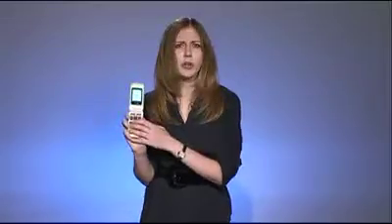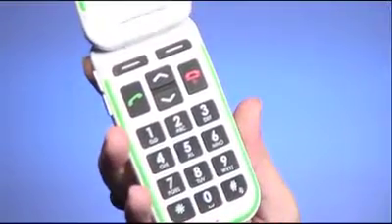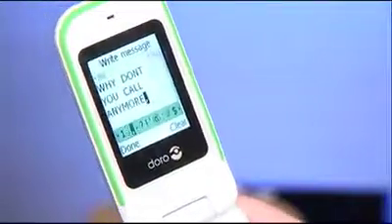60-second review: Doro PhoneEasy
Bridget reviews the Doro PhoneEasy. A phone fit for Grandma!  Miami Herald Studio